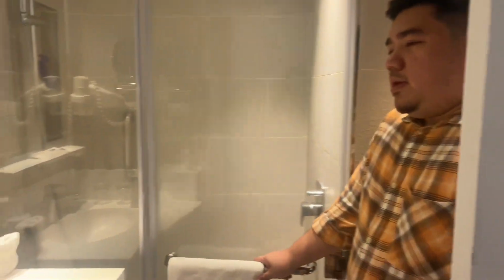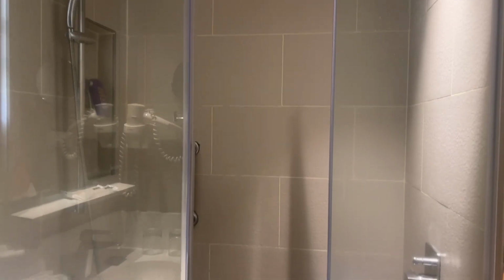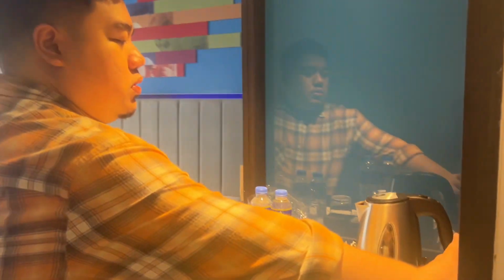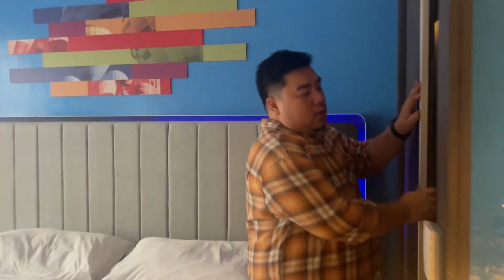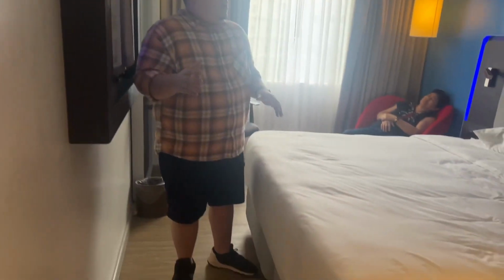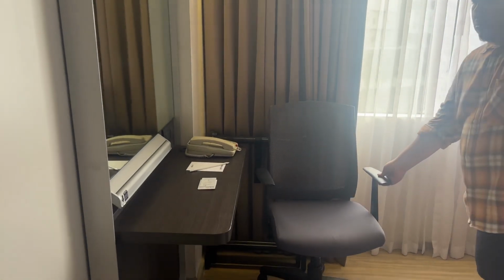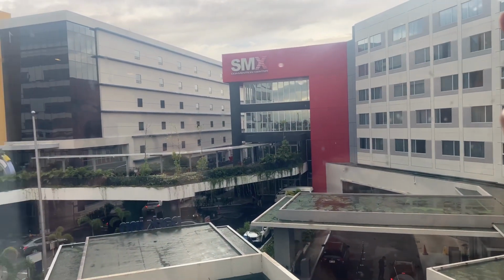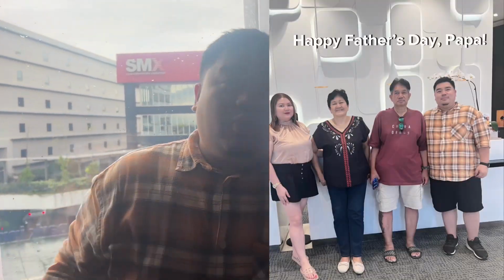Hotel Room Tour | Park Inn by Radisson Clark | Clark Pampanga Hotels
Father’s Day staycation at Park Inn by Radisson Clark 😀

The hotel has nice facilities, great customer service and is very accessible to SM Clark. ✔️

🎷 Music